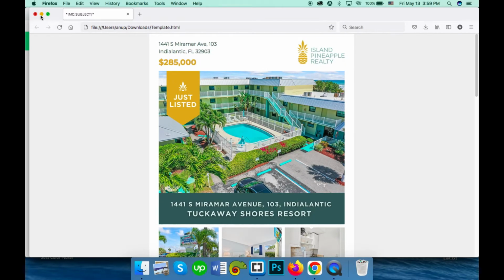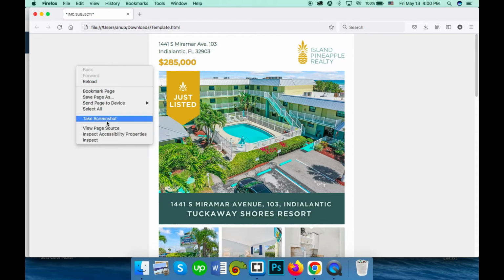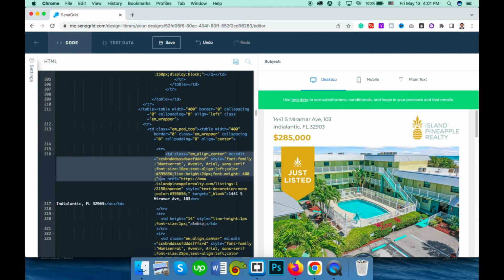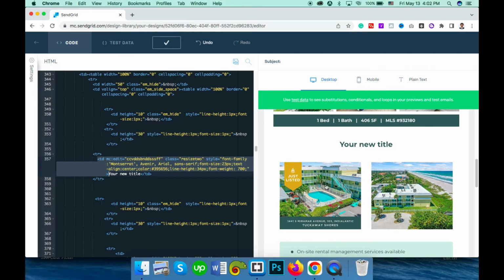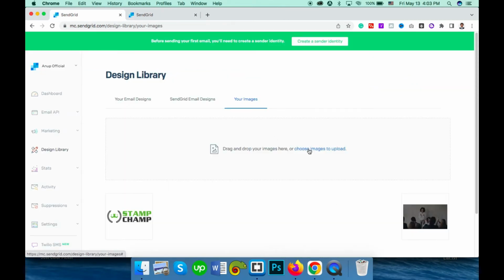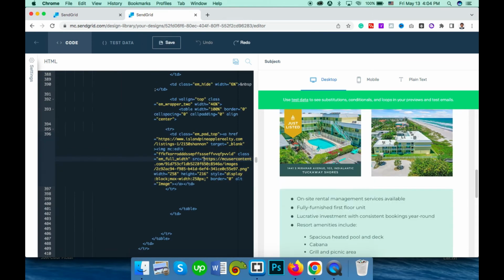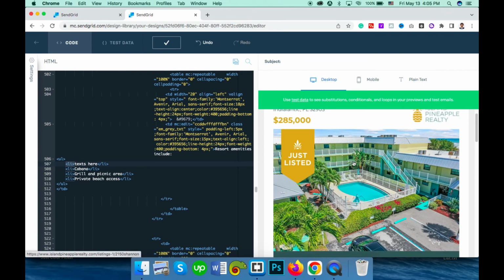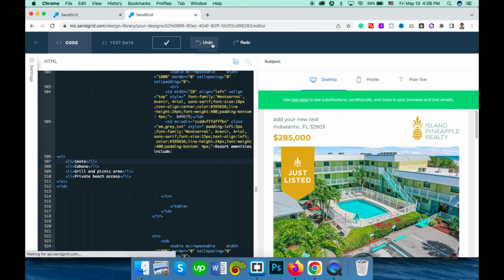How to edit custom html template on SendGrid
Hi,

In this video, i'll show you how to edit a custom HTML email template on SendGrid.

Upcoming videos:
Html email coding tutorial
Html email signature tutorial
Email Spam Causes